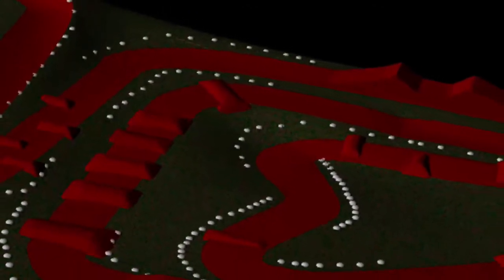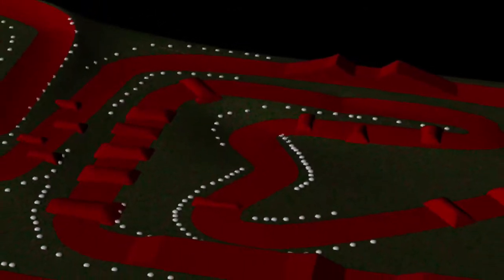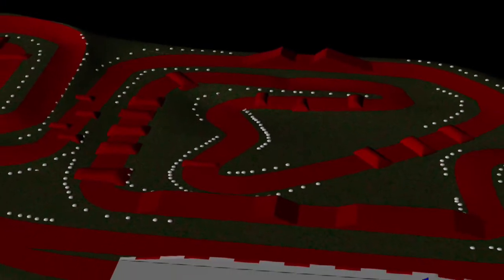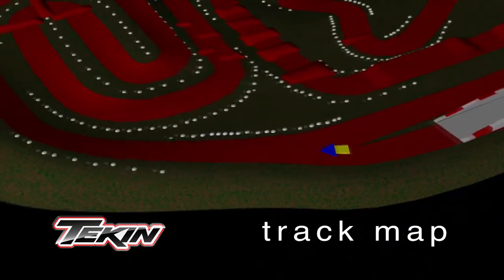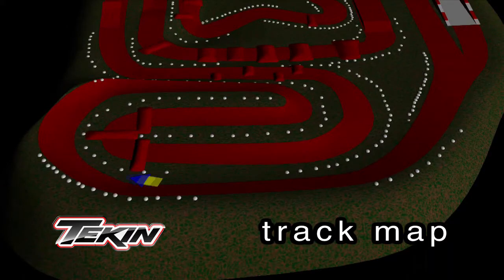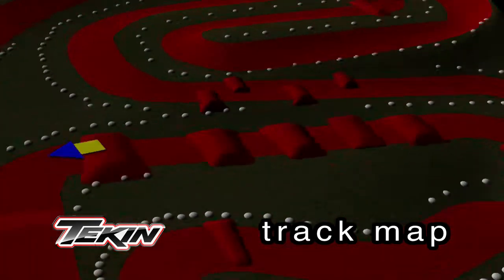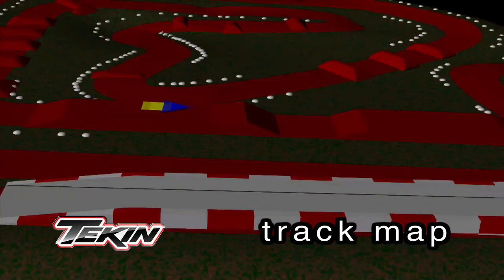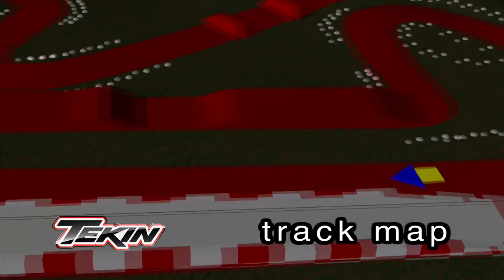2010 IFMAR 1:8 Nitro Off-Road Worlds - Tekin Track Map